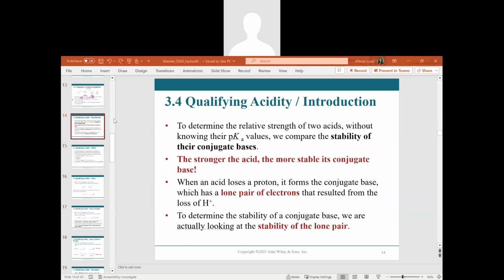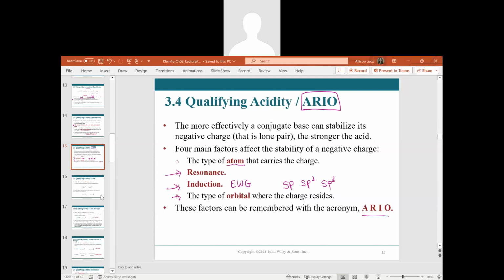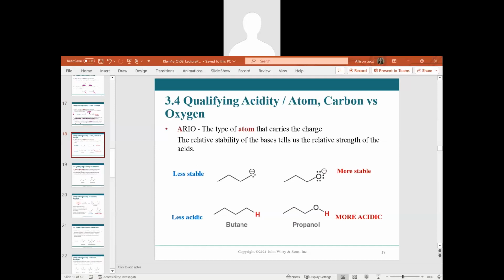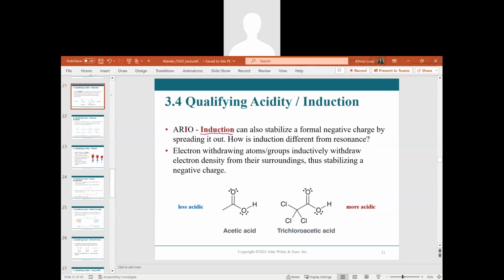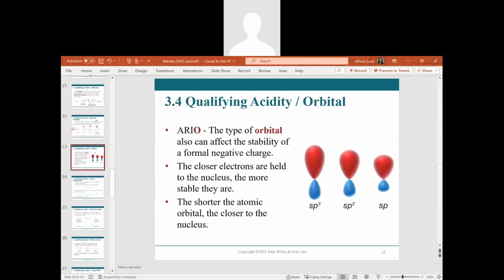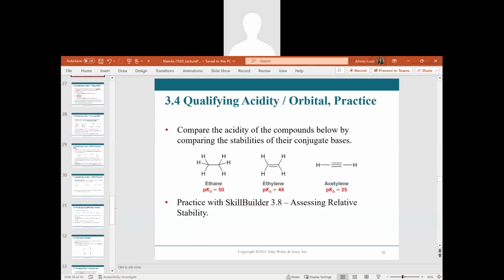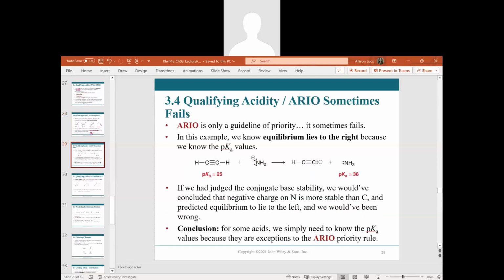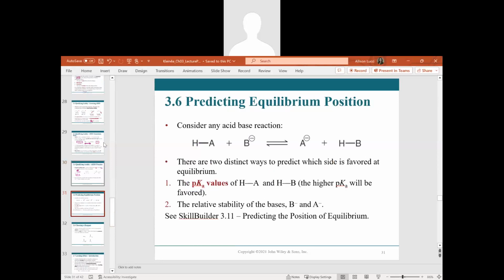Klein Chapter 3 section 4 Qualifying Acidity